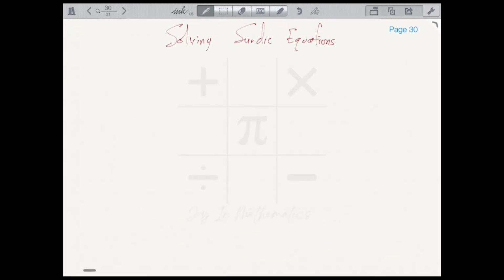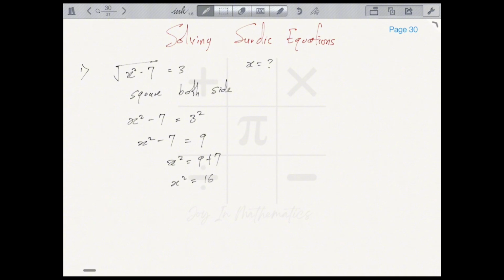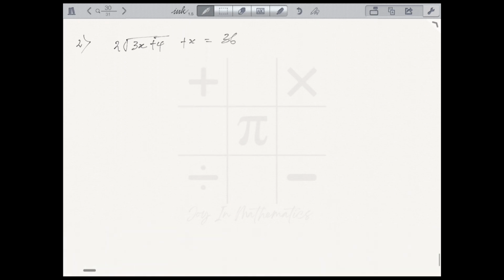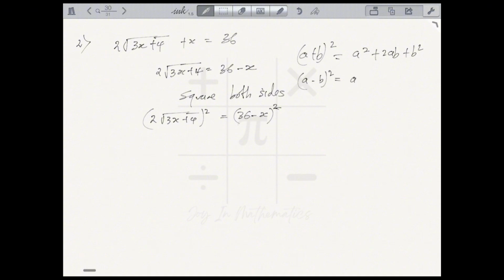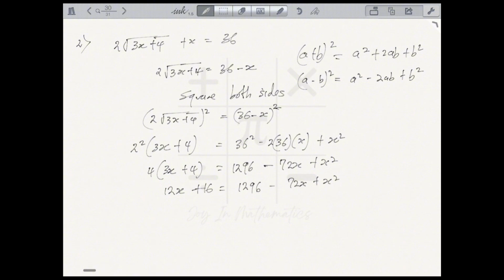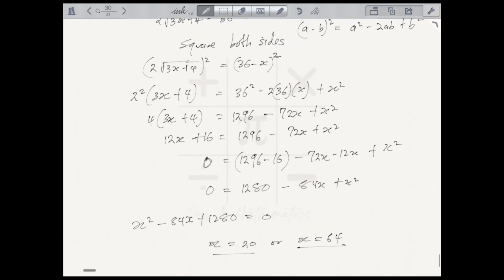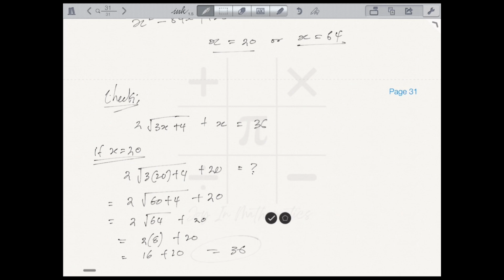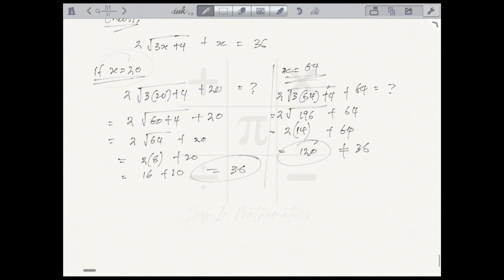16. Solving Surdic Equations